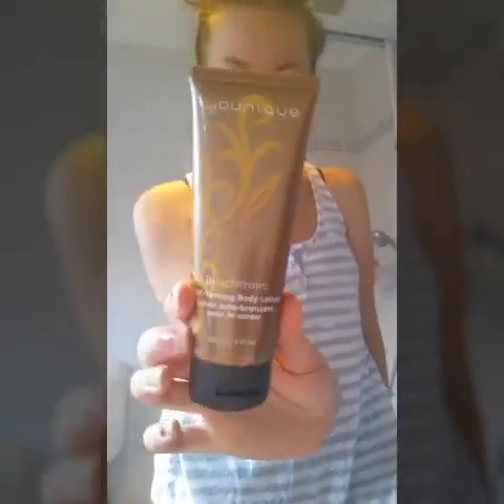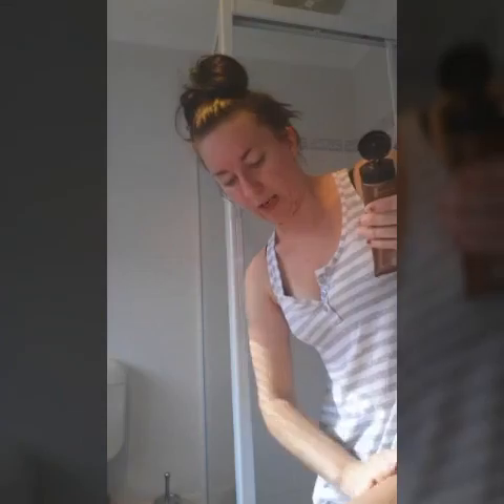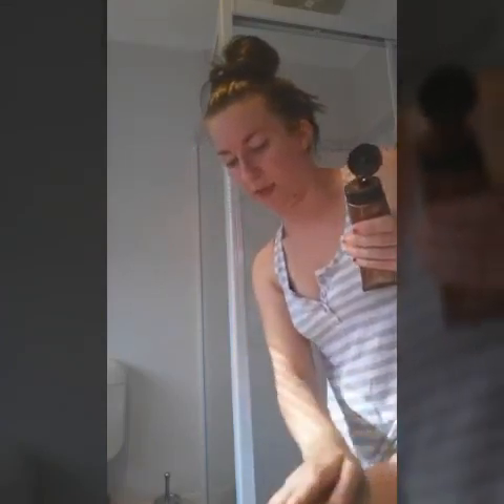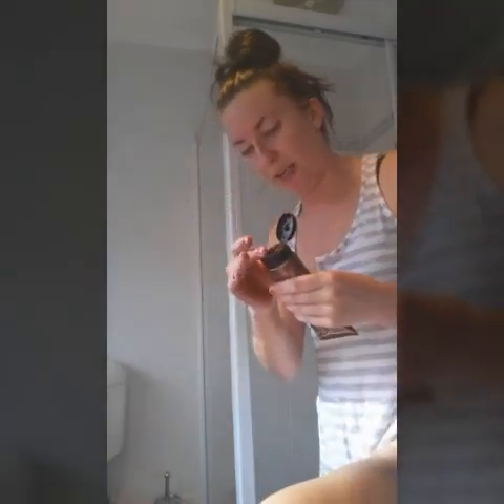Product Showcase: Younique Beachfront Self-Tanning Body Lotion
I test out the new tanning lotion for the first time! :D

Hi! I am Mel, an independent presenter for Younique and I am a single mum of 3 and a full-time Makeup Obsessionist! :)
I am not a makeup artist so my tutorial videos are for those who want the easy, non-scary way of doing makeup! I love sharing the things I learn in my Younique journey and I can't wait to show you more!

All of the products featured in my videos can be found on my